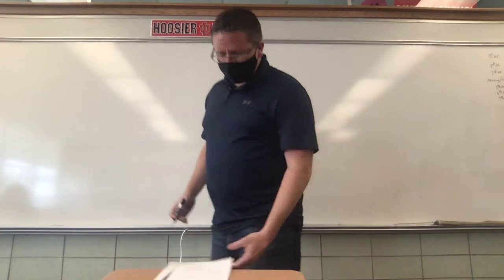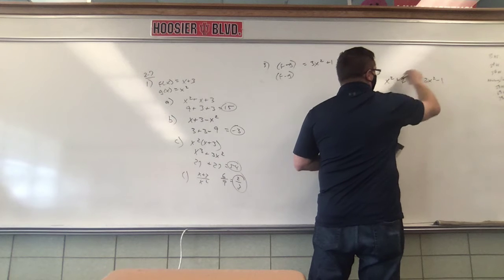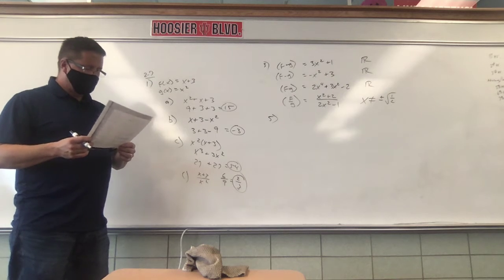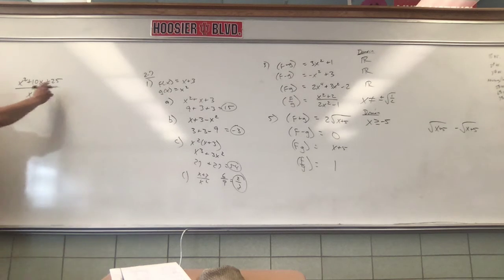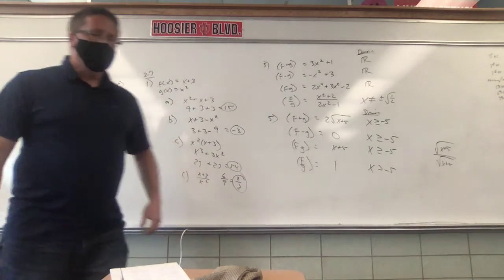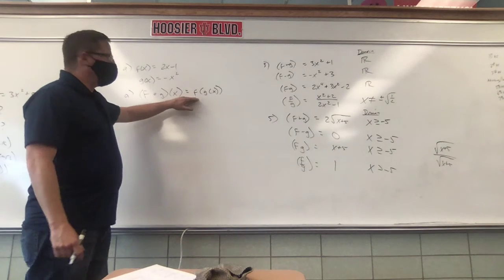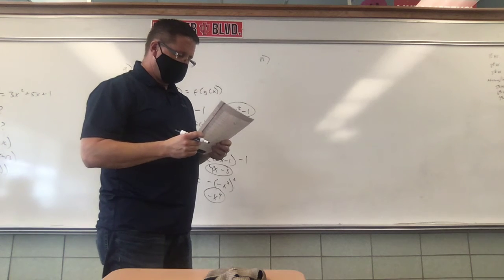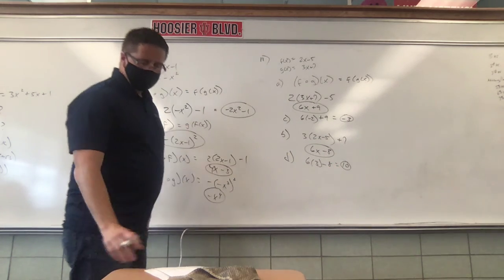4:19:21 FST Lecture Section 2 7 part 1